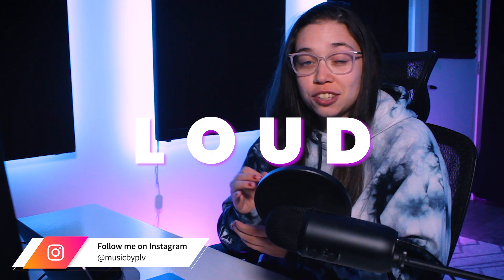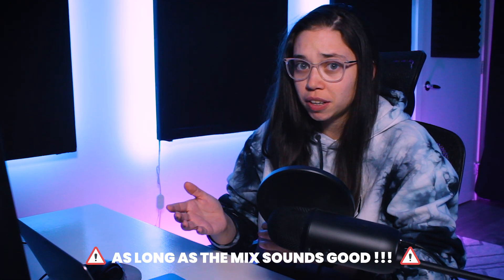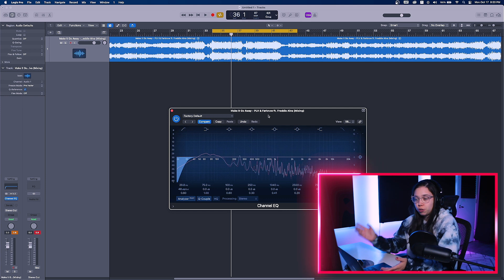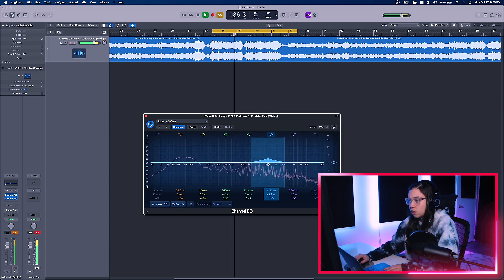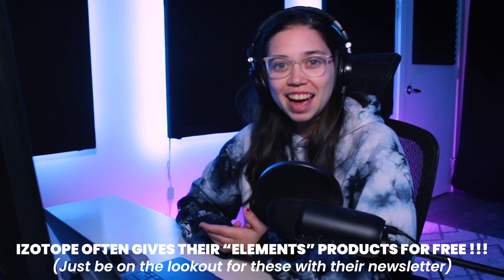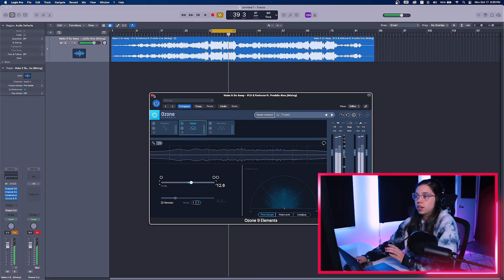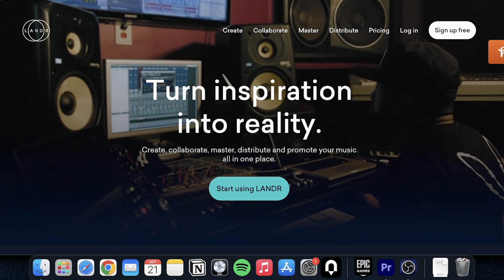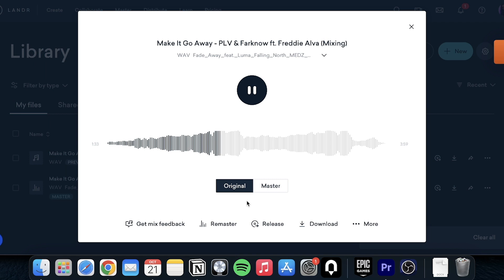Mastering Engineers HATE me for sharing their SECRET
📕 The Ultimate 12 Months Plan To Learn Music Production AT HOME

▬▬▬▬▬▬▬▬▬ ⬇️ RECOMMENDED RESOURCES ⬇️ ▬▬▬▬▬▬▬▬▬

▬▬▬▬▬▬▬▬▬ 🎬 OTHER VIDEOS TO HELP YOU ▬▬▬▬▬▬▬▬▬

▬▬▬▬▬▬▬▬▬  CHAPTERS ▬▬▬▬▬▬▬▬▬

Chapters:
0:00​​ What We Are Doing Today
0:43 Disclaimer
0:59 3 Points To Know Before You Start Mastering
2:05 Step 1 : Subtractive EQ
4:25 Step 2 : Additive EQ
5:33 Step 3 : Compression
6:28 Step 4 : Stereo Imager
7:24 Step 5 : Limiter (Loudness!!!)
7:53 The -14 LUFS Myth !
10:34 Before/After Mastering
10:58 AI Tool To Master Your Track In 2mn !

🎶 Hey guys, today I am showing you how to master a track from start to finish in Logic Pro, but you can adapt the same process in FL Studio or any other DAW. I am using free plugins so you can master your track at the same time. I am also sharing why I believe that no one should master at -14 LUFS!!! Hope you guys like it!